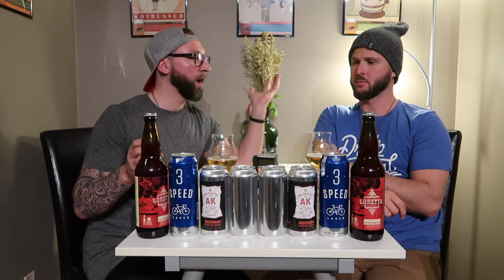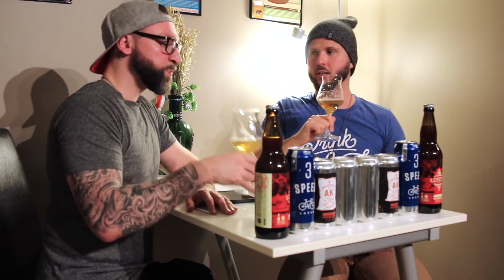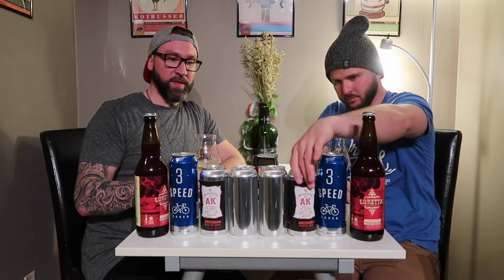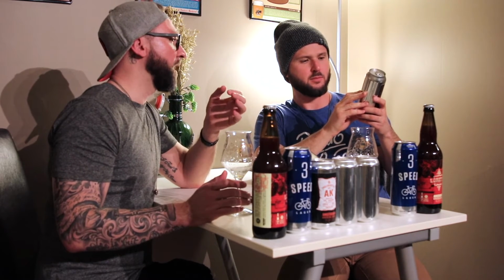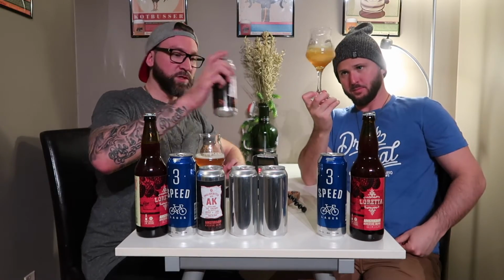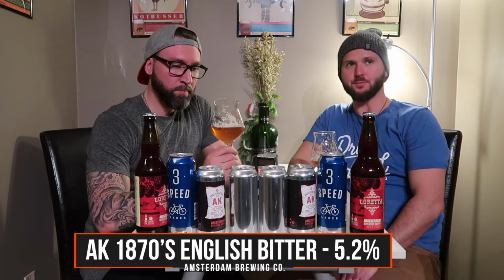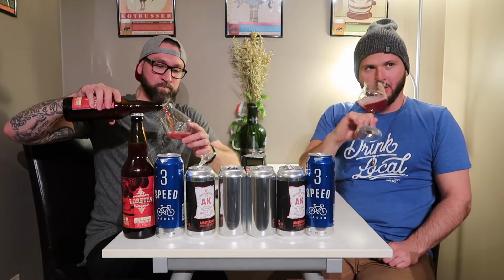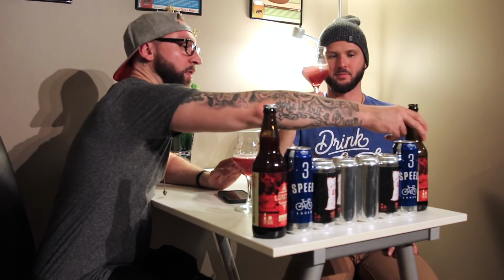LIQUID FUN DIP | Beer Mail | Amsterdam Brewery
After connecting with Joe and Martin from Amsterdam at the launch of one of their new beers at their Leaside pub in Toronto, we were lucky enough to score a dope care package full of Amsterdam brews, both old and new. And mate, they most definitely delivered the fire. Get these in ya.

Amsterdam 3Speed Lager (with 20% more)
Amsterdam AK 1870s English Bitter
Amsterdam Space Invader IPA
Amsterdam Loretta

Ontario Brews | ontariobrews.ca

Pretty Pennie Jewellery

Theme tune: Cee - BrewHeads.